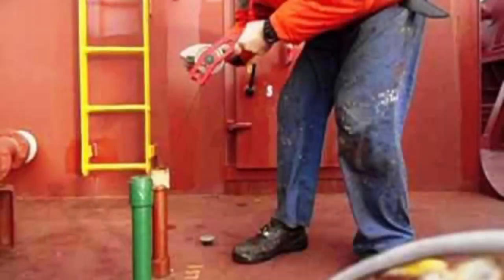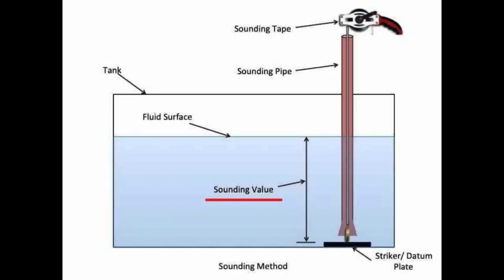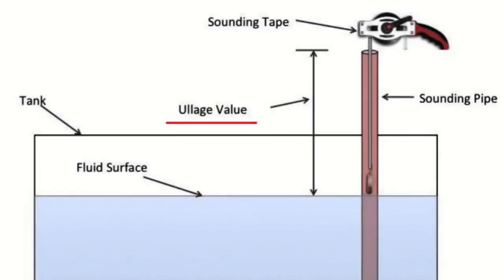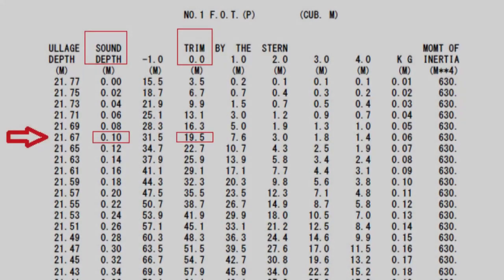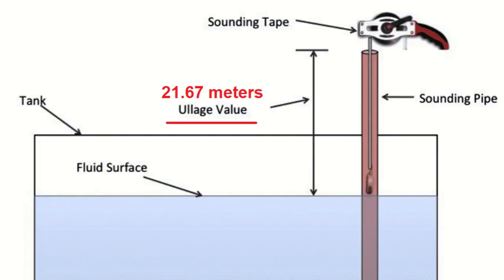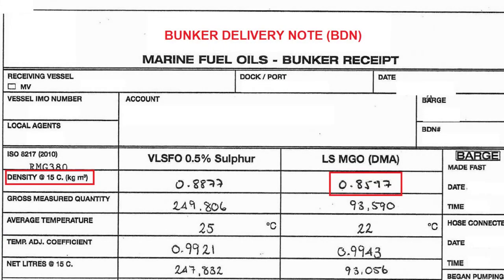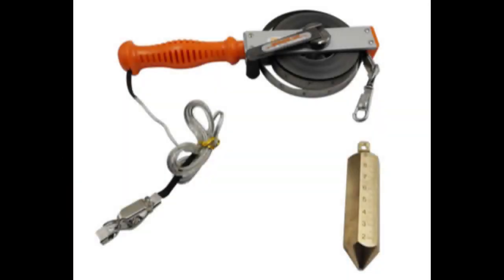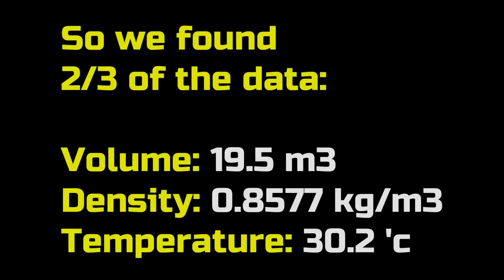How to find the Volume, Density and Temperature of the fuel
How to find the Volume, Density and Temperature of the fuel . How to find the Volume, Density and Temperature of the fuel. During measuring the quantity of a fuel tank on board, we are going to learn how to find the volume in cubic meters.

We will learn how to find the density at 15 degress Celsius of this fuel.

We will learn how to find the temperaute of the fuel.

With purpose to input all these 3 date inside the automatic

BUNKER SURVEY CALCULATION excel file that it was explained how to use it, on our previous video.

When we want to measure the quantity of a fuel tank on board, and to find the volume in cubic meters, we must first to know how much is the total ullage depth of this tank.

With purpose to find this we open the manual book named sounding table and we can find that it is equal to 21.77 meters for our desired tank.

After that there are two options how to complete the measurent. By the sounding method where the measuring tape must touch until down at the bottom of the tank and finding so the sounding value,

or by the ullage method, where the measuring tape must touch until the surface of the fuel, finding so the ullage value. Both methods are going to tell you how much cubic meters are inside the tank abd of course the results are excactly the same.

For example we found that the sounding value is 0.10 meters equals to 10 centimeters.

We go to sounding book and we find that this is equals to 19.5 cubic meters always for zero trim, meaning that the vessel is even keel not being by astern or by ahead.

Or we calculate 21.77 meters minus 0.10 meters equals to 21.67 meters.

So, we found that the ullage value is 21.67 meters.

And we open again the manual sounding book and we look that is excactly the same 15.5 cubic meters.

So we found one of the three data that we need.

The second data we need is the density of the fuel in the tank at 15 degrees Celsius which can be found written of the Bunker Delivery Note that the barge supplied to us. And for example it is 0.8577 kg/m3

So we found 2 of the three data that we need.

And the third data we need is to find the temperature of the fuel how much it is during the measurement, and this can be found by using a measuring tape which has also a thermometer installed of you can find the temperature reading on the instruments inside the Engine Control Room. and for example it is 30.2 degrees Celsius.

So we found three of the three data that we need.

that we show you here and input these three data to this efree excel file and TRANSFROM THE CUBIC METERS TO METRIC TONS.

nowornever nikolaosgeorgopoulos Public Person☑️, Father🙎‍♂️, Single 👤, Chief Engineer⚓️🚢, Vlogger 📽🏍🚘, Gamer 🎮, Blogger👨‍💻, Scorpion.📍Patras 🇬🇷 . I travel around the world with my KAWASAKI VERSYS 1000. NEW VIDEO !!! HAVE FUN !!! SHOW YOUR LOVE WITH FULL VIEW AND COMMENT ON THE VIDEO ON YOUTUBE TO GO HIGH IN THE YOUTUBE ALGORITHM TO SLOW YOUR VIDEO AND CHANNEL TO THE HIGH CHIPS, SNACKS, BEER 🍟🍕🍿🍺🍻 . I finally chose which machine is suitable for me. I was born to travel. Motorcycle adventures are life's best adventures. Every day brings opportunities for new challenges. Beyond the roads I know, there are completely new vistas. Unknown roads are easier and more distant places with the Versys 1000. When adventure calls, me and my Versys 1000 have the answer. ANY ROAD. WHENEVER.